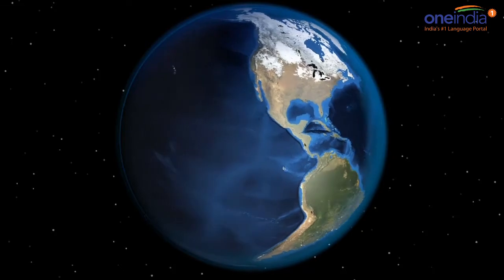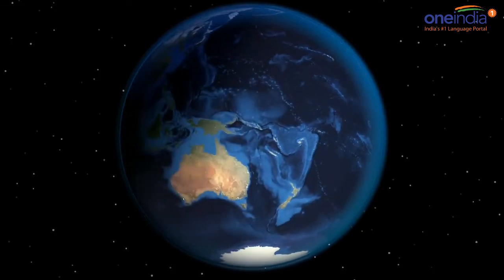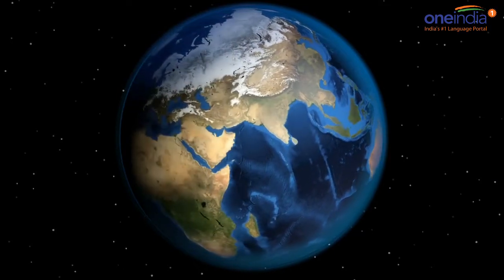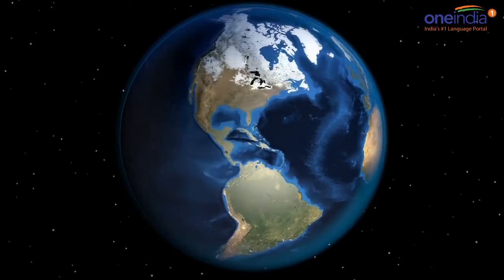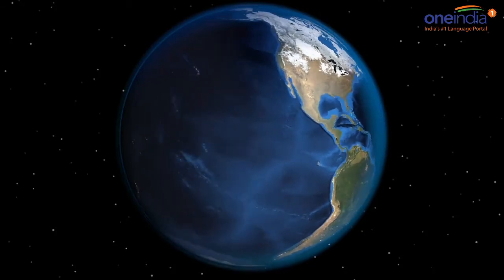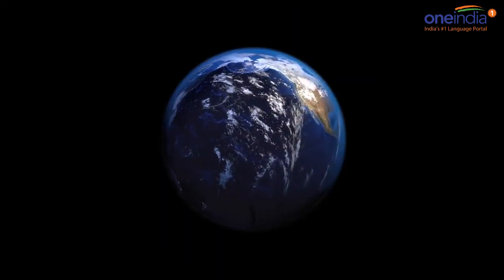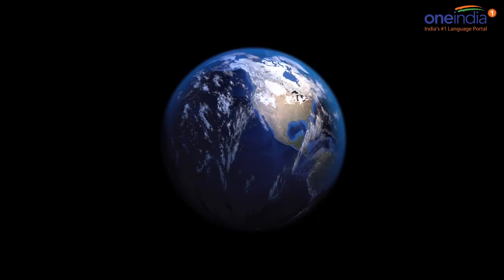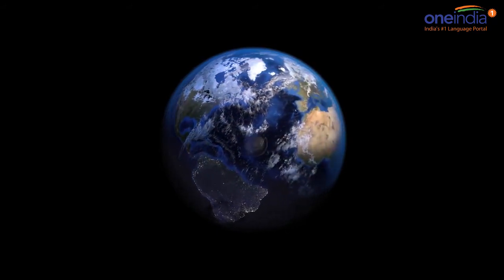NASA probing man made bubble around earth | Oneindia News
Nasa is probing about a man – made bubble around the plant earth. This bubble is considered to be made out of low frequency radio waves. This bubble is identical to the earth's magnetic field.